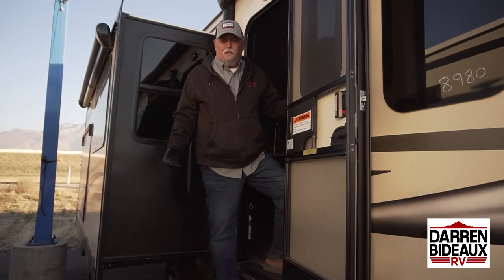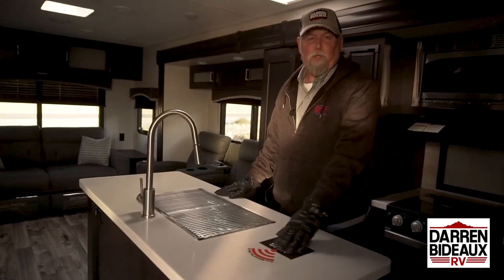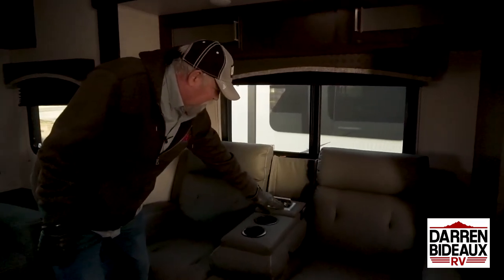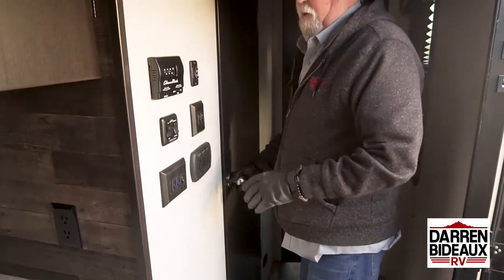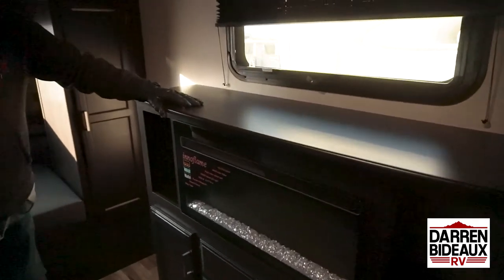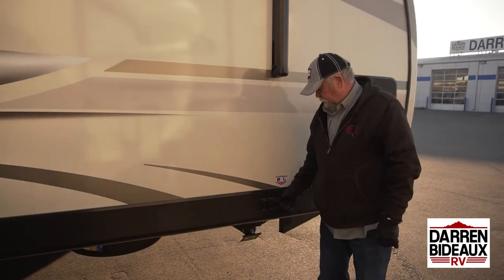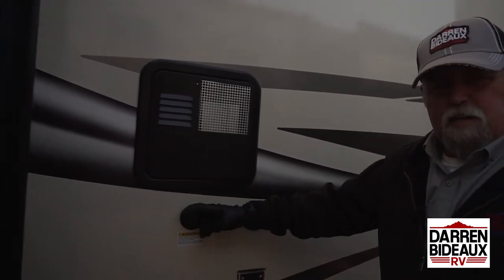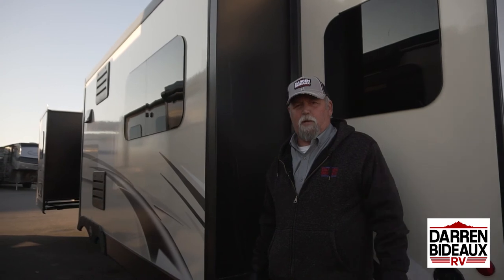2021 Venture RV SportTrek Touring Edition STT343VIK